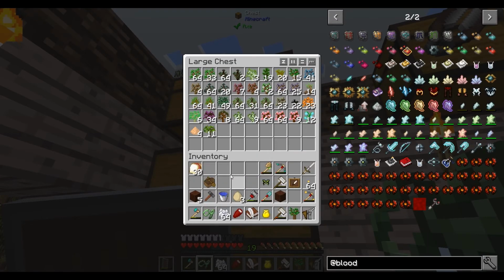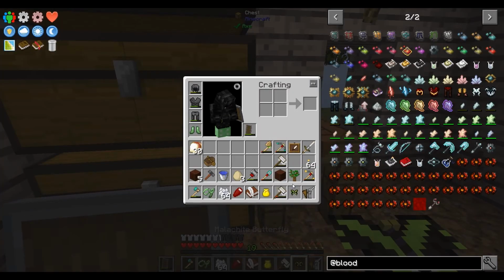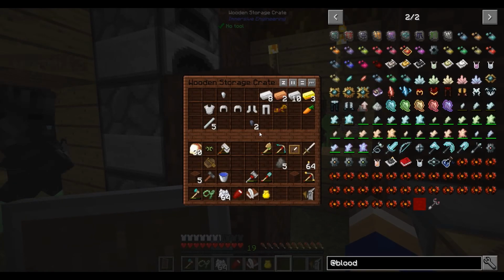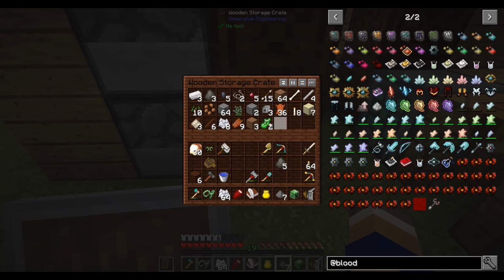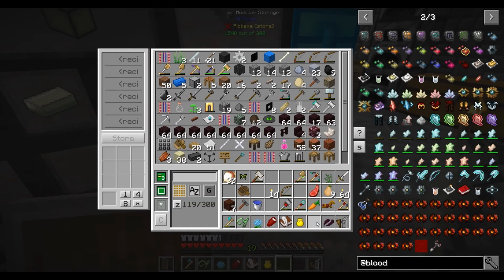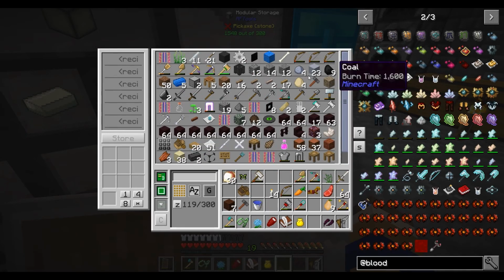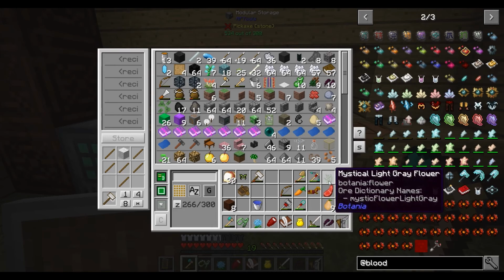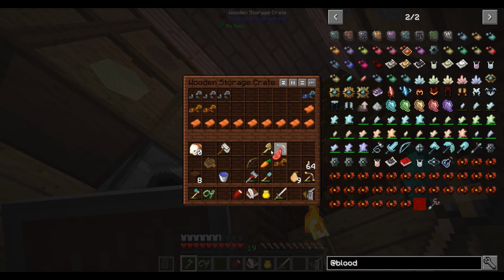PolyCraft Modded Server - E44: Dino's New Houses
The PolyCraft explores the new Minecraft 1.10.2 Modpack Feed the Beast Infinity Lite.